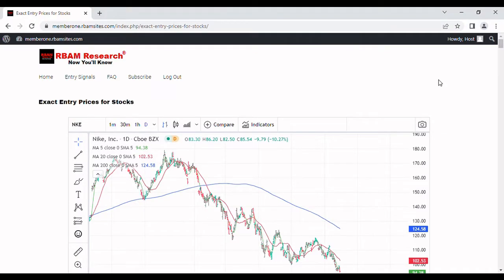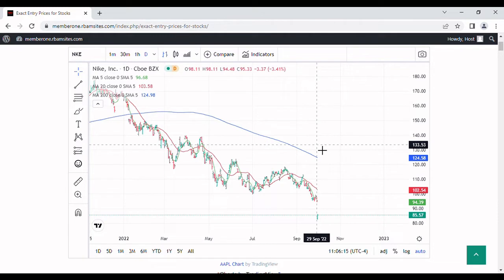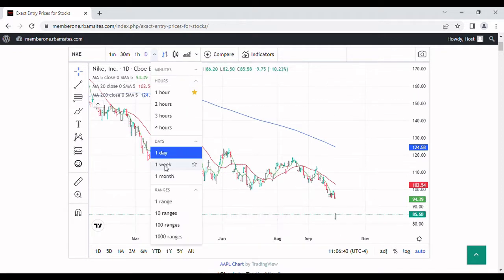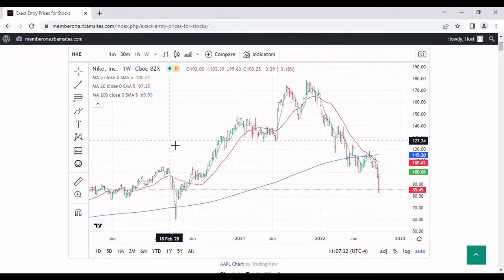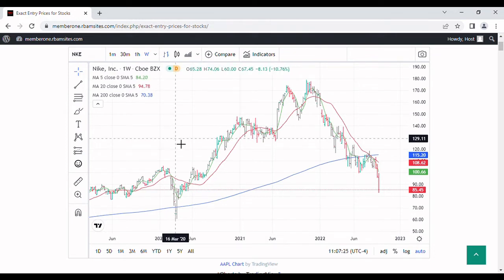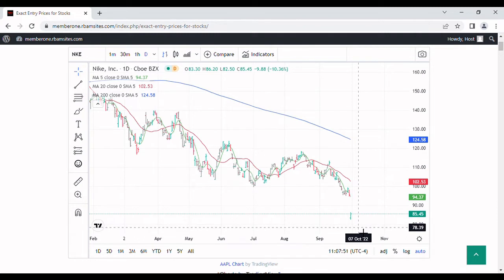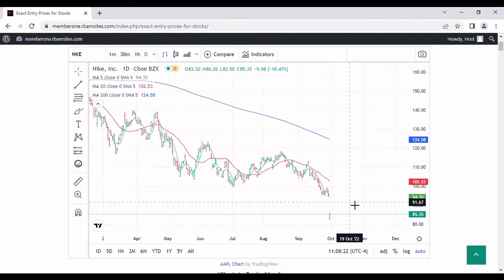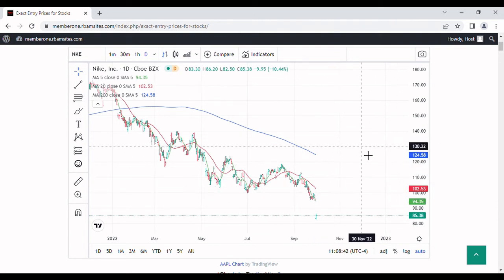Nike, NKE Stock Analysis [with exact entry prices].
This video discusses Nike, NKE Stock Analysis with exact entry prices.

A Nike, NKE Stock Analysis table on our website with exact entry prices is updated every weekday by 7am at RBAM Research®.

This video relates to: nike, nke stock analysis, stocks, buy nke stock, nke stock, nike stock, nike stock analysis, should i buy nike stock, nike stock 2021, nike stock forecast, nike stock predictions, nike stock valuation, nike stock analysis 2021, nike stock market, nike stock 2022, is nike stock a buy, nike stock today,  top stocks to buy now, stocks to buy now, stock, stocks to buy, stocks, stock, bear market, growth stocks, best stocks to buy now, trade ideas, stock screener, stock scanner